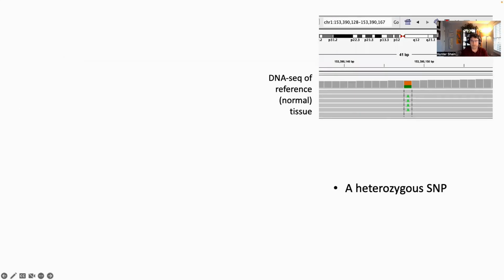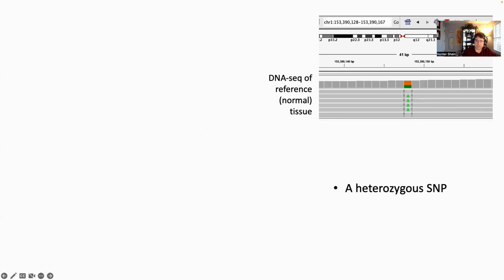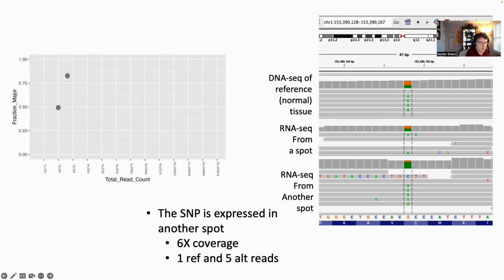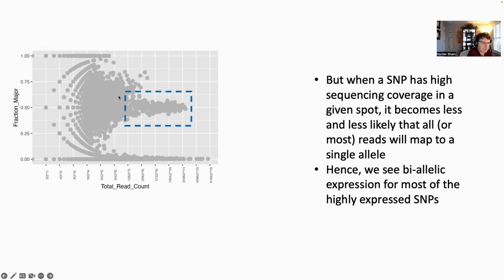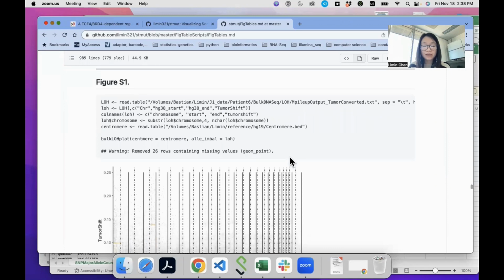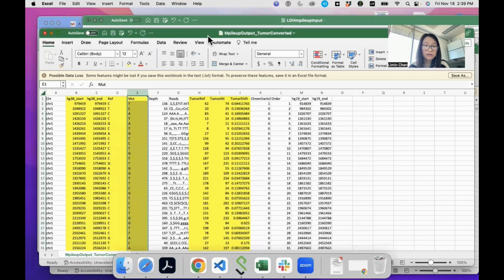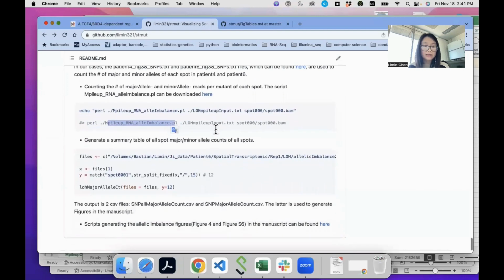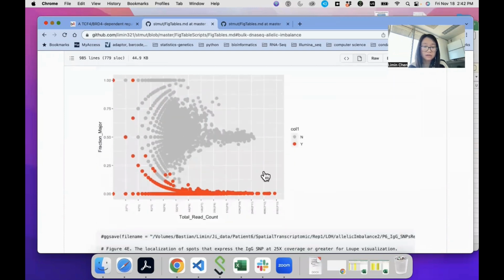Visualization of Allelic Imbalance of Spatial Transcriptomics Data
Introduction 00:00
Bulk DNA-seq Allelic Imbalance 05:58
Spatial Transcriptomics data Allelic Imbalance 06:57